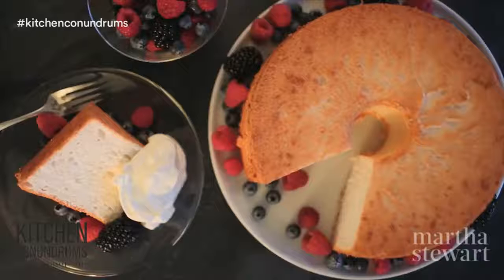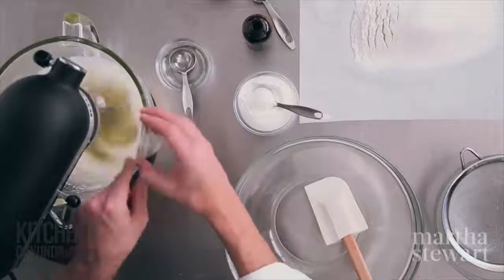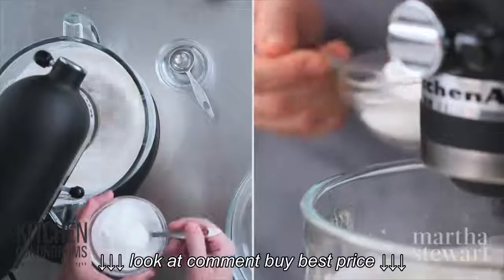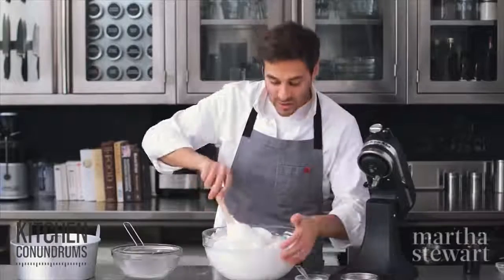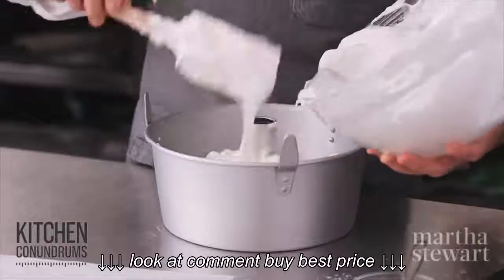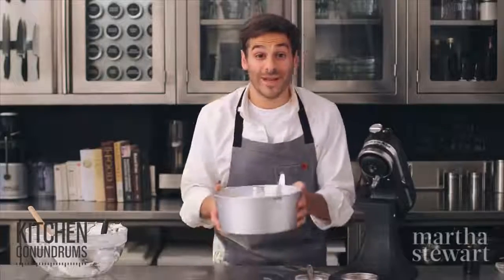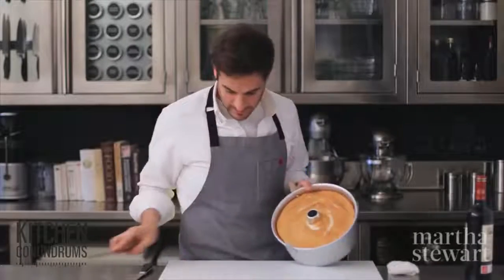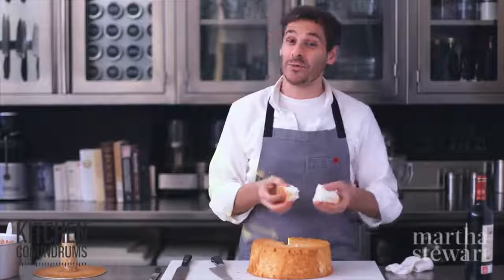How to Bake a Perfect Angel Food Cake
How to Bake a Perfect Angel Food Cake, How to Bake a Perfect Angel Food Cake